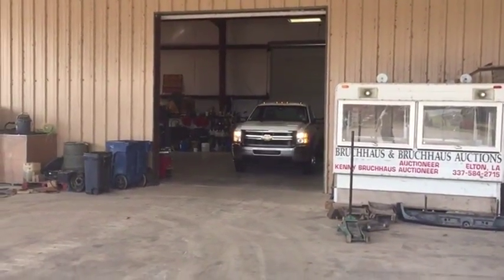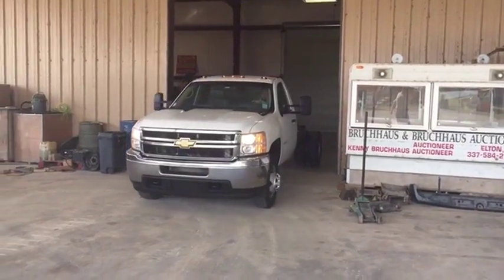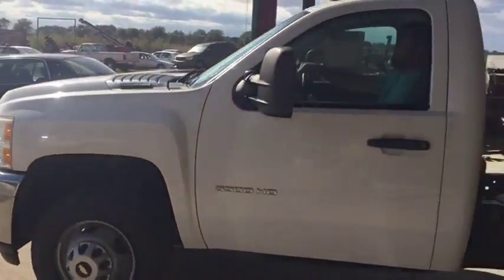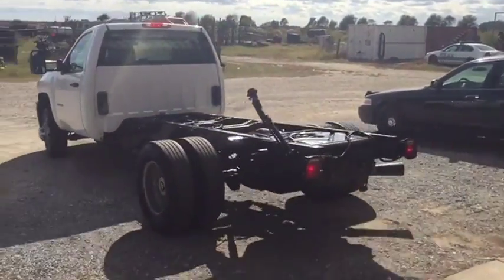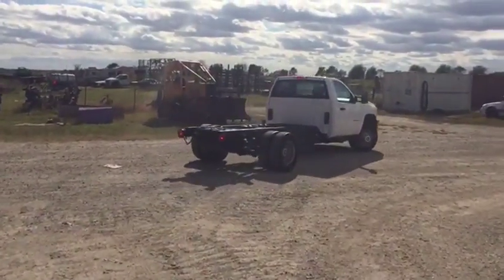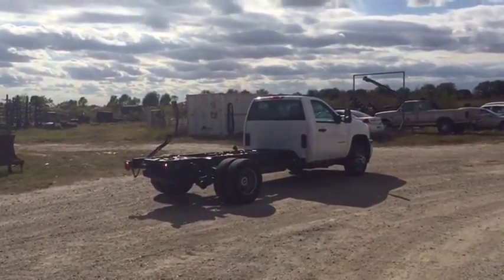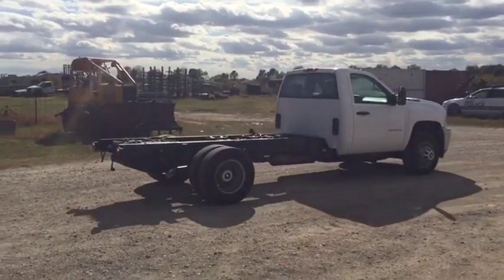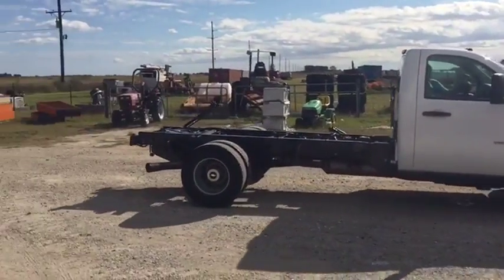2011 CHEVROLET 3500HD For Sale